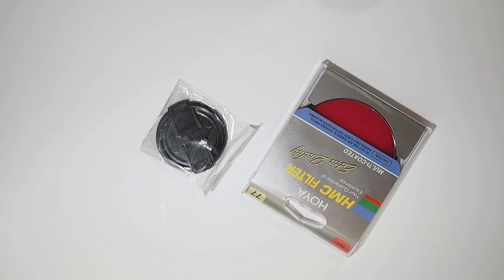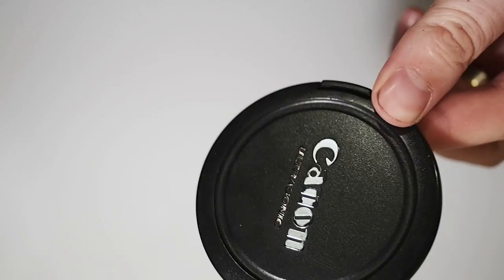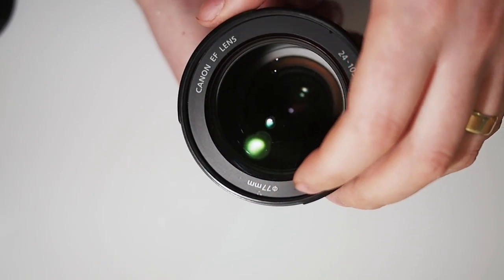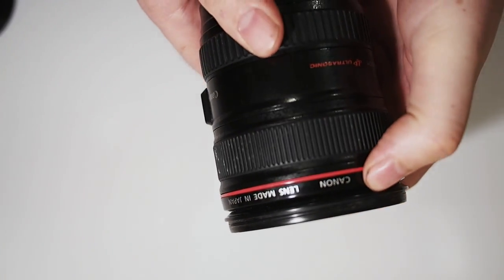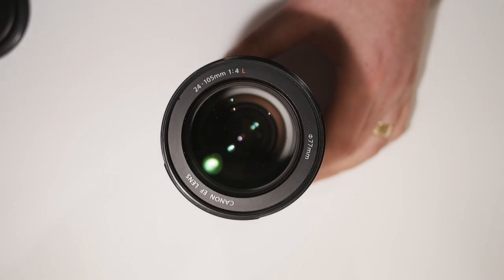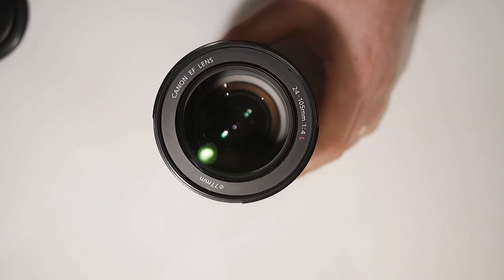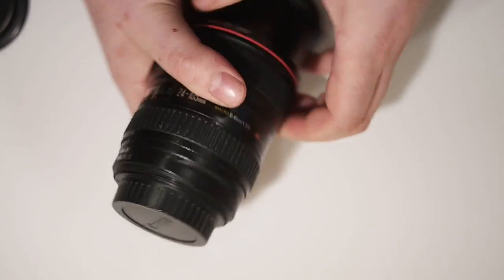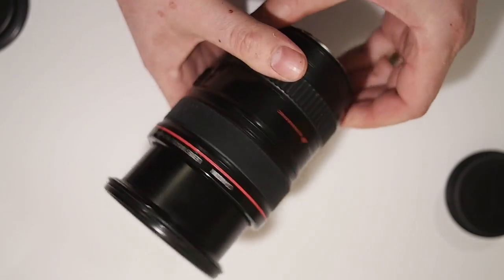What Size Lens Cap Or Filter Do I Need For My Camera Lens? What's Your Filter Thread Size?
For photography beginners... this video shows you how to find out what size lens cap your lens uses and also what size filters you need for your lens. If you've lost your lens cap or want to start using filters, this video will show you how to work out what sizes you need for your camera or lens.
Please visit our eBay store for the best value lens caps and filters